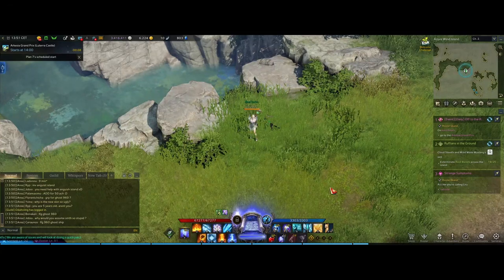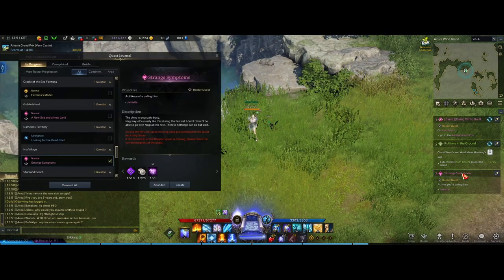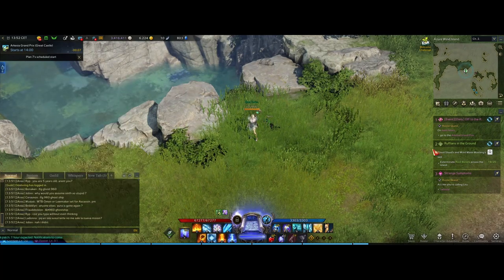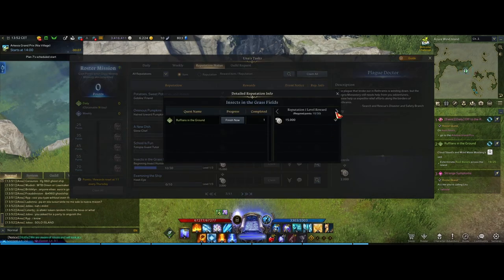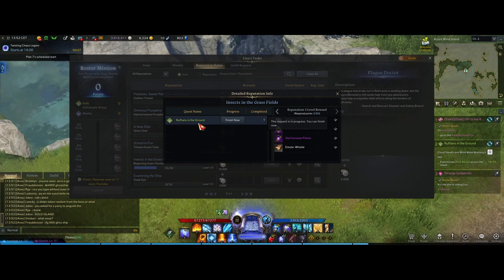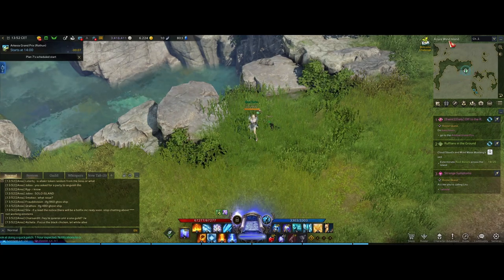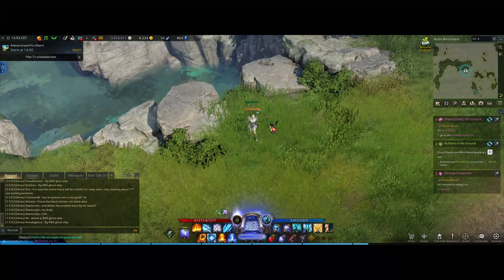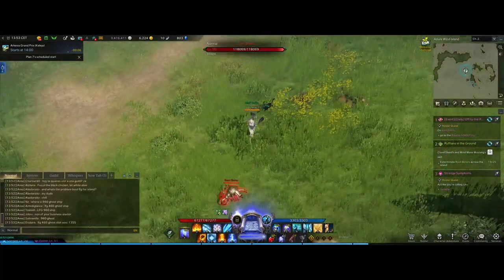Whistle Emote Guide | Strange Symptoms | Ruffians in the Ground Una's Task Daily | Lost Ark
- How to get Whistle Emote Guide?
- Strange Symptoms Quest Guide
- Ruffians in the Ground Una's Task Location.